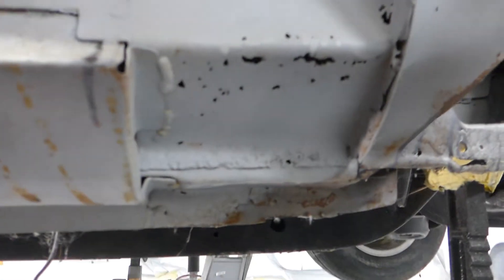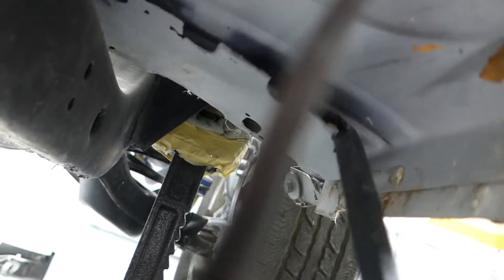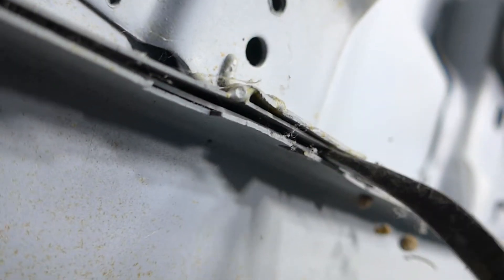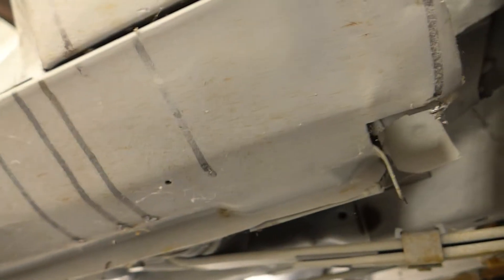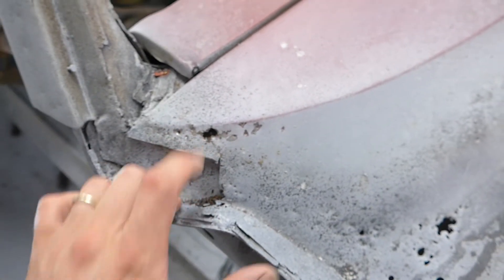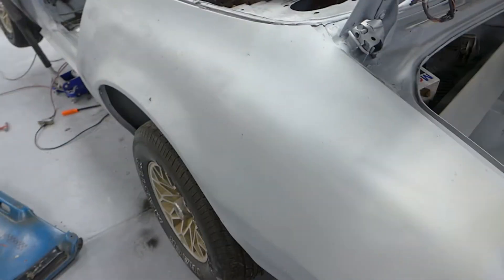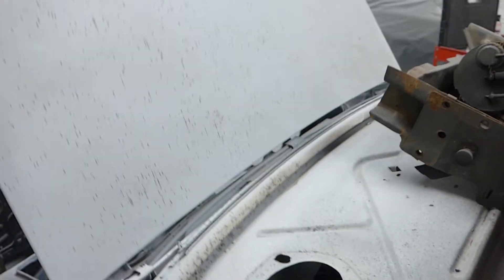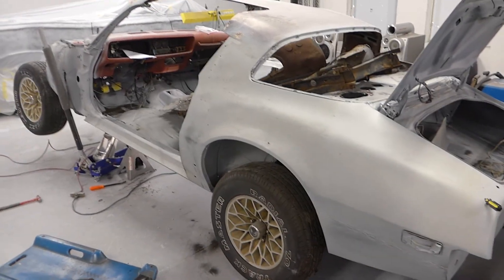'77 Y82 TA pre restoration report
Some of the issues found on Trans Am. Previous shop left work incomplete.